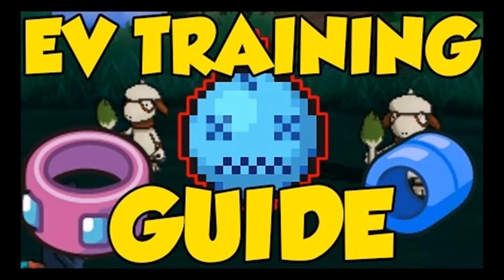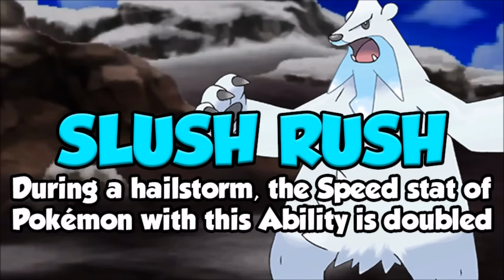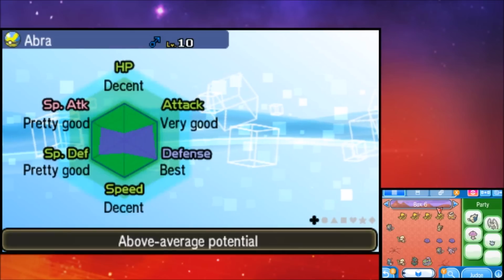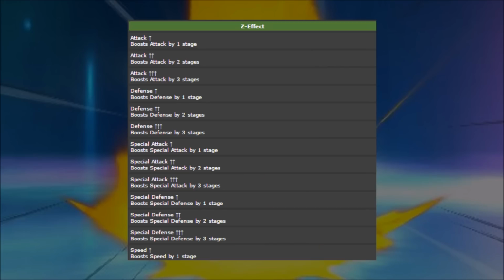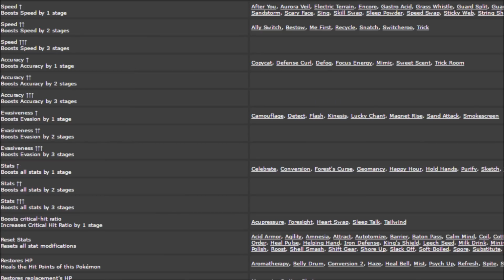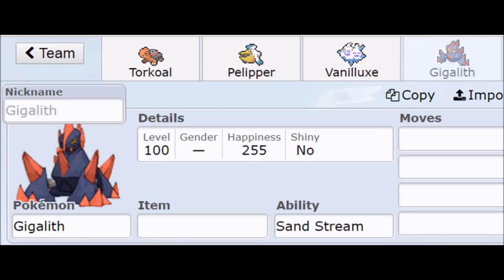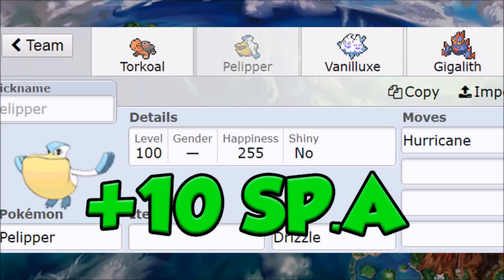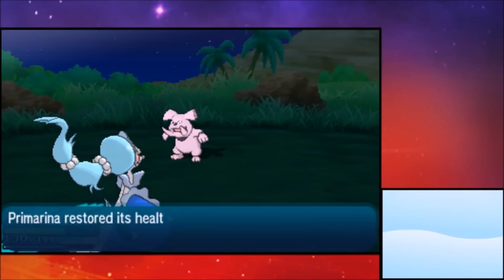TOP 10 BIGGEST BUFFS IN POKEMON SUN AND MOON!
Top 10 Biggest Buffs in Pokemon Sun and Moon / Biggest Pokemon Sun and Moon Changes! There were a lot of Buffs in Pokemon Sun and Moon to various Pokemon, Moves, and Abilities, but lets take a look at the best buffs in Pokemon Sun and Moon. Top 10 Pokemon Sun and Moon Buffs - Best 7th Gen Pokemon Changes and Buffs!

- Pokemon Sun and Moon News